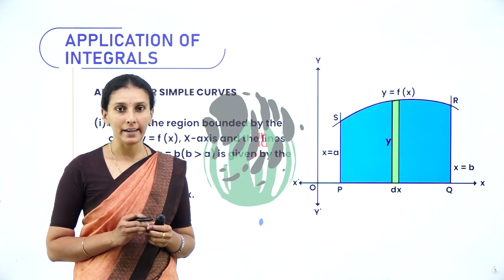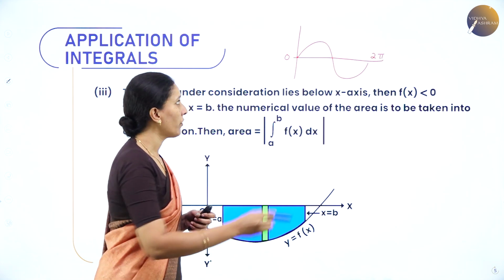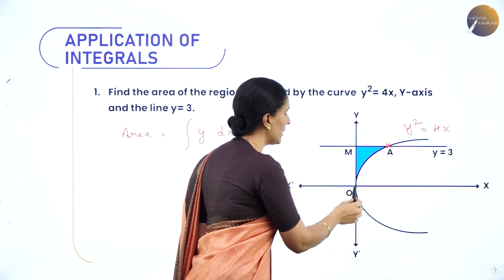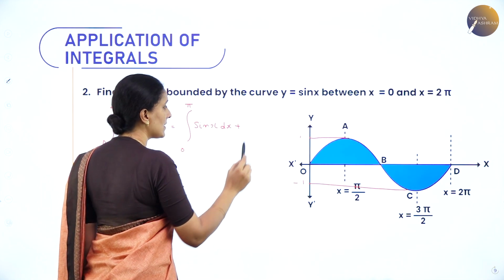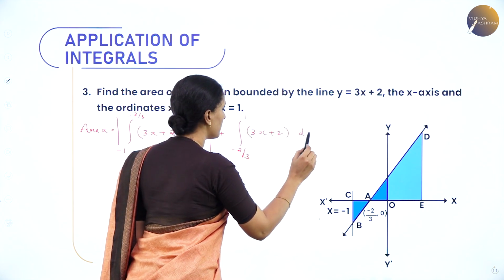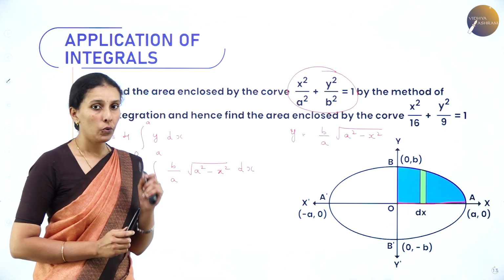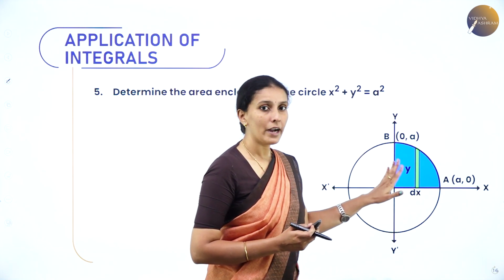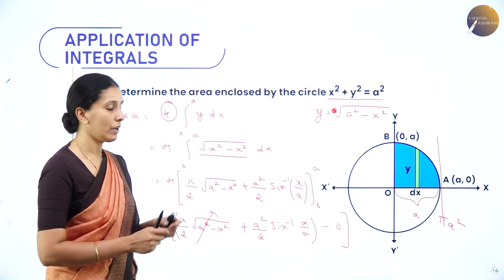DAY 44 | MATHEMATICS | CLASS XII | APPLICATION OF INTEGRALS | L1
Class : CBSE XII
Stream : SCIENCE AND COMMERCE
Subject :MATHEMATICS
Chapter Name : APPLICATION OF INTEGRALS
LECTURE : 1